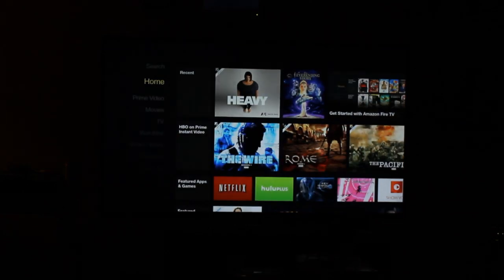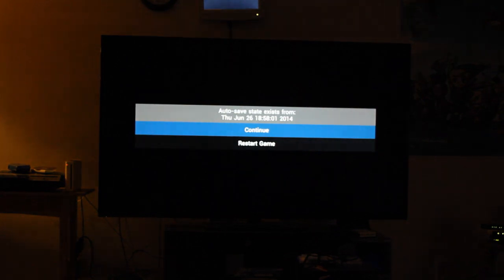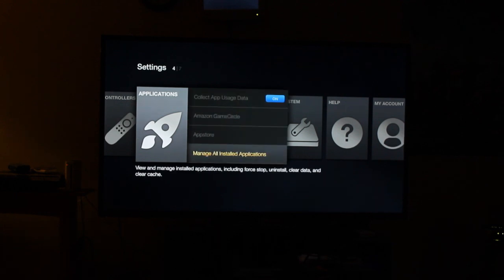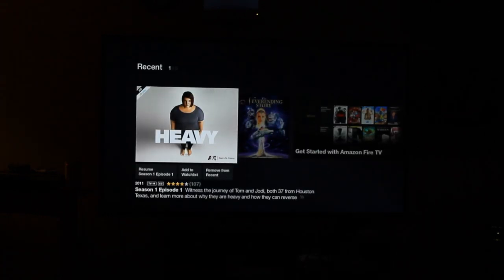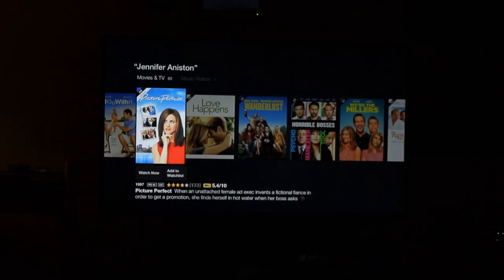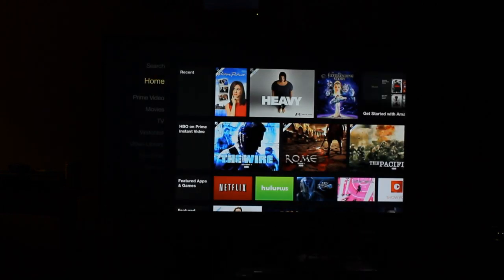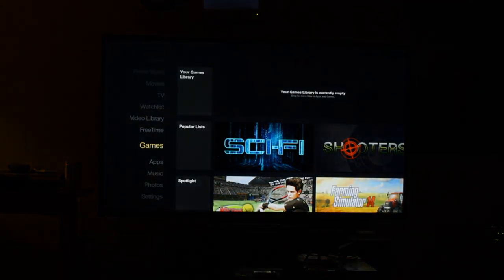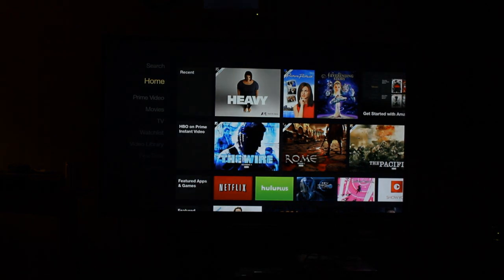Amazon Fire TV with SNES and Sega Emulator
Just a showing an SNES and Genesis Emulator running on the Fire TV